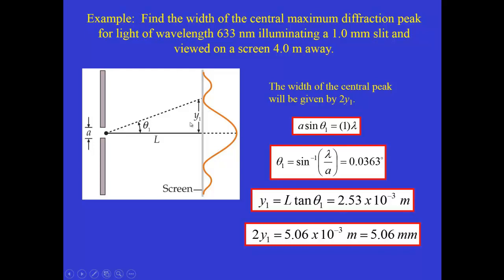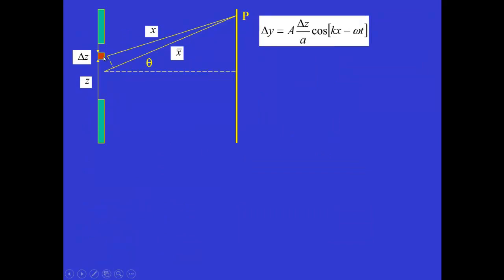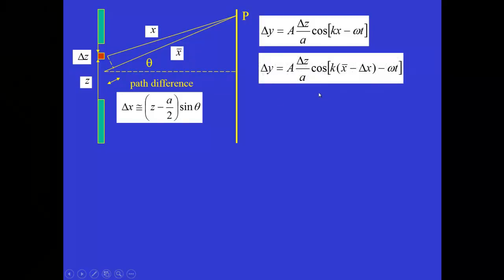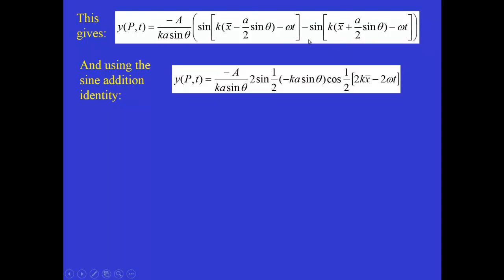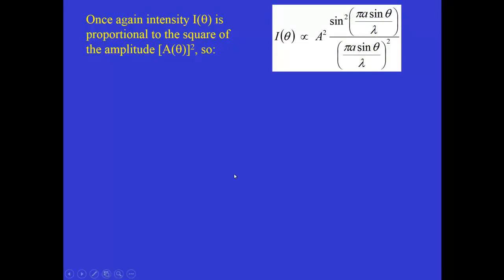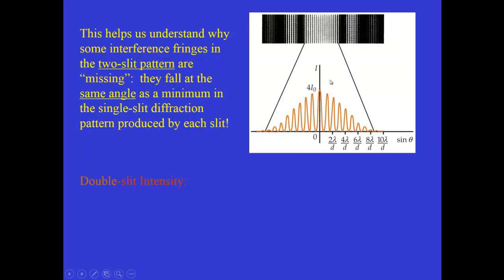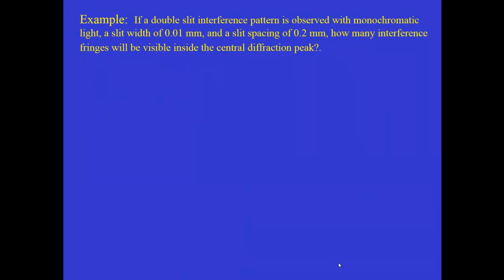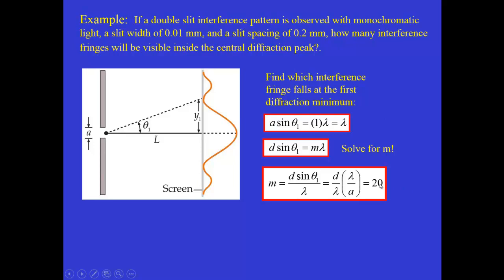p142 single double slit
A derivation of the intensity pattern for single-slit diffraction, and an explanation of the way it modulates the intensity of the double-slit interference pattern.